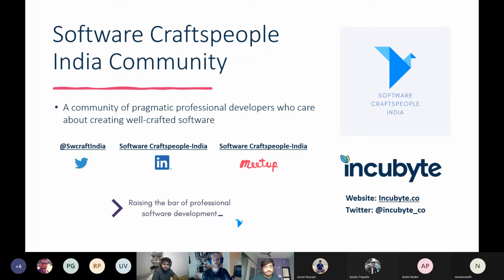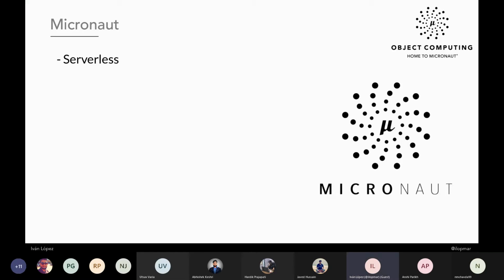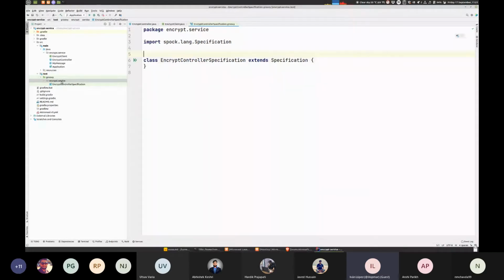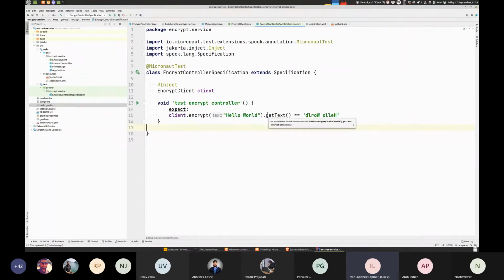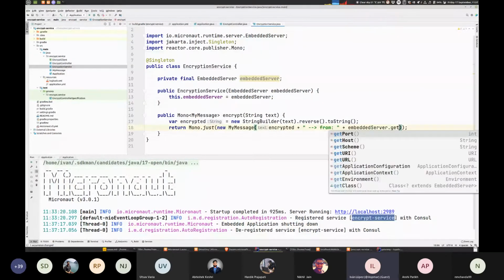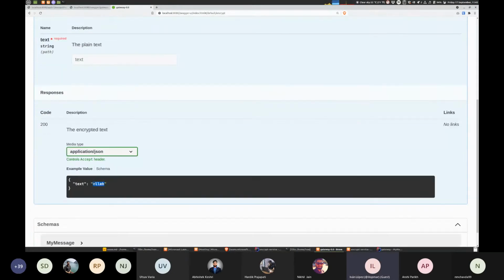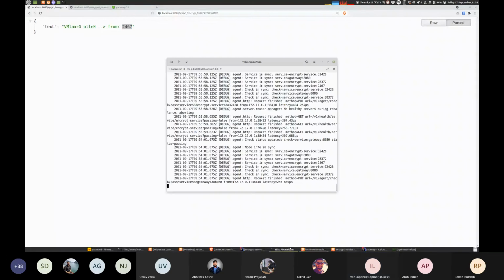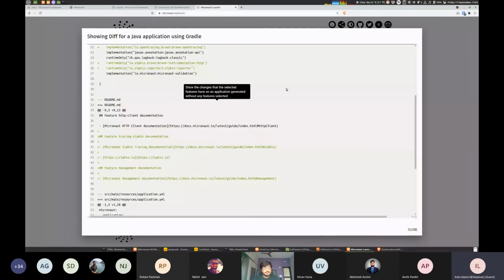Introduction to Micronaut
Micronaut is a modern, JVM-based, full-stack framework for building modular, easily testable microservice and serverless applications.

In this session, Iván from Object Computing, Inc. - the organization behind Micronaut and the Grails framework - will walk us through the basics of Micronaut. He will conduct a live coding session which will include the following topics.

- Things you can do with Micronaut!
- Creating an application from scratch
- Dependency injection
- Interacting with the HTTP client
- Writing tests
- Services discovery
- Integration with GraalVM native images
...and a few other cool modules!

Speaker: Iván López

Iván is a Senior Software Engineer at Object Computing, Inc (OCI). He has enormous personal contributions in design and development of the Micronaut framework. He is a JVM developer, a guest speaker, a Linux lover, and an organizer of the Groovy User Group - MadridGUG.
github: ilopmar